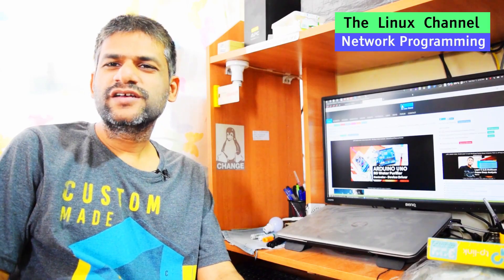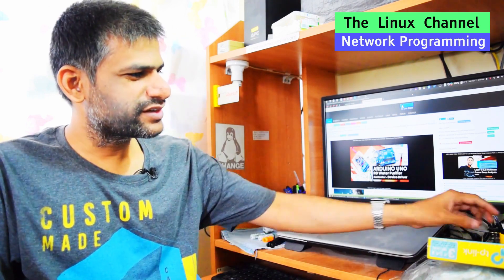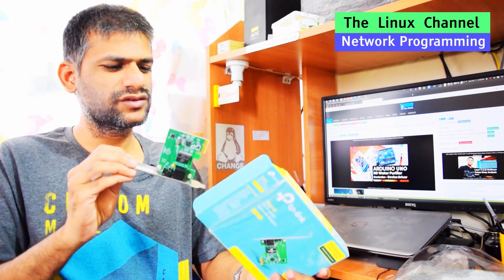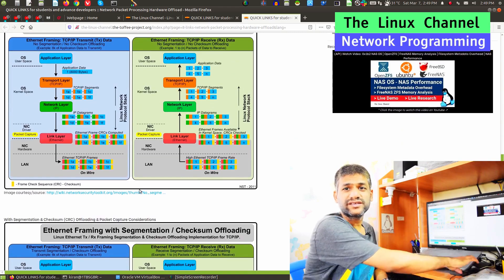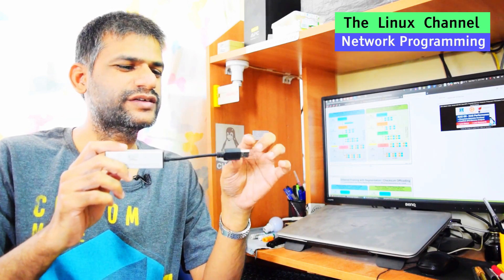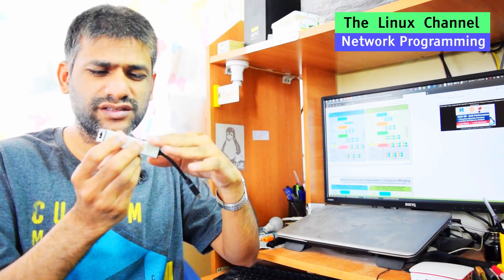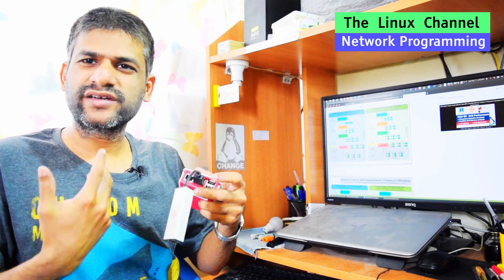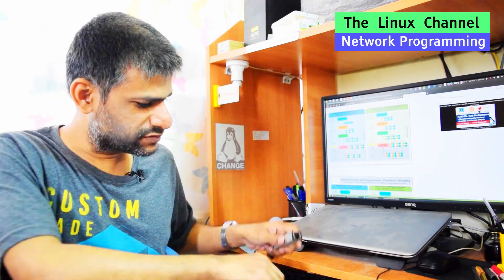0x1ec Smart NIC Cards - Part 1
Watch other episodes: TUTORIALS :: Smart NIC Cards

W A T C H: Introduction to Network Processors (NPU)